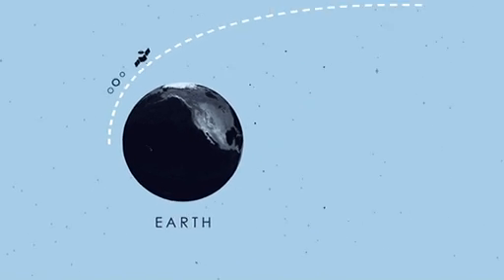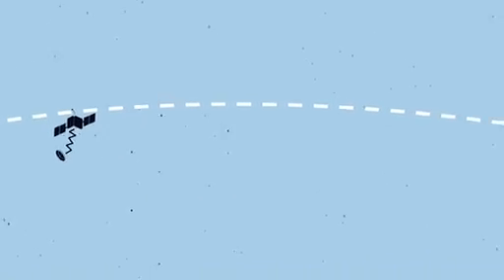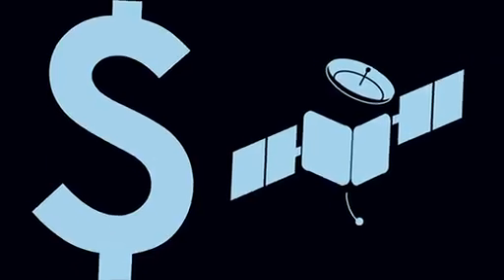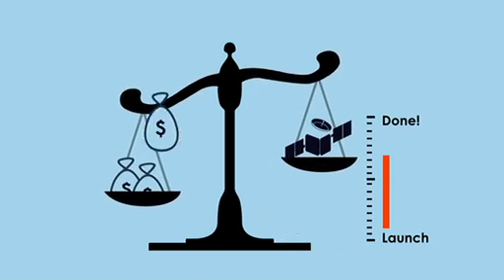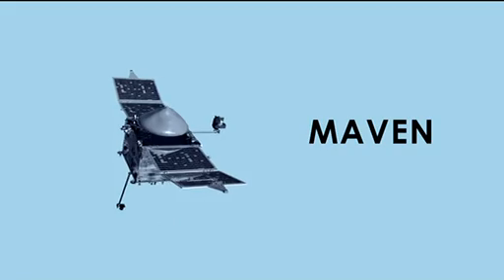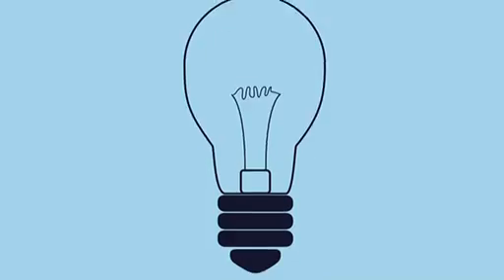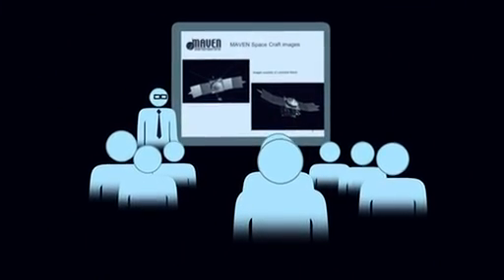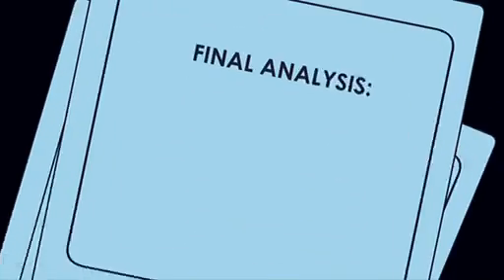So, You Want to Build a Satellite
Using the MAVEN mission as an example, this video describes the steps a proposed mission must go through before construction even begins. (Courtesy NASA/Goddard Space Flight Center)